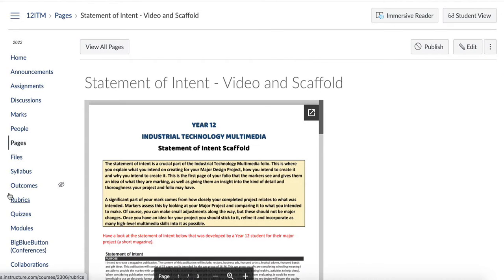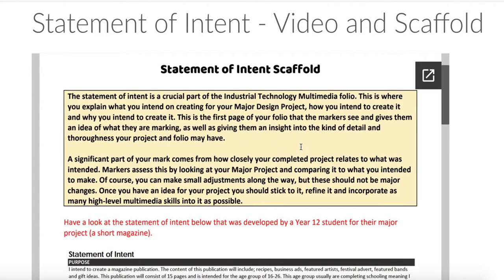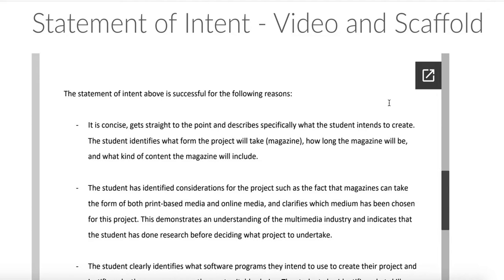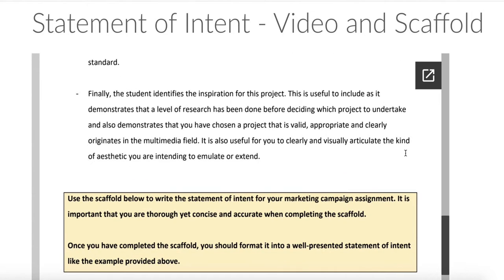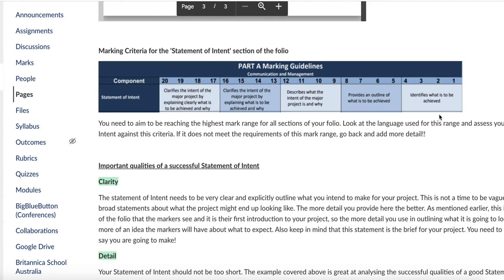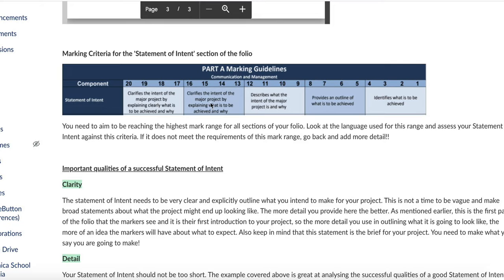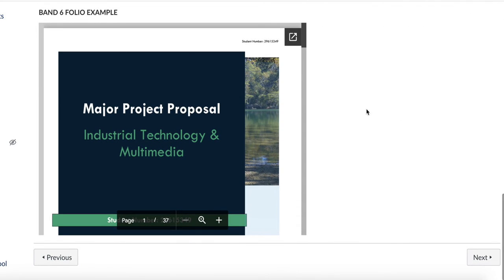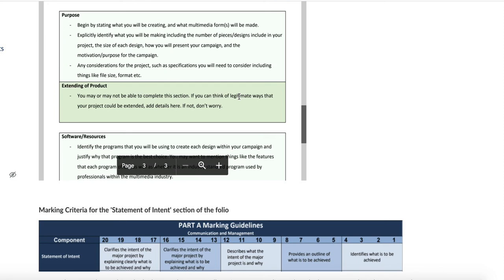Industrial Technology Multimedia: Statement of Intent